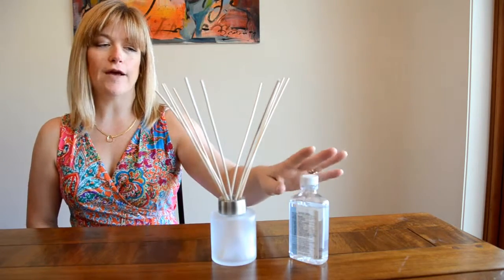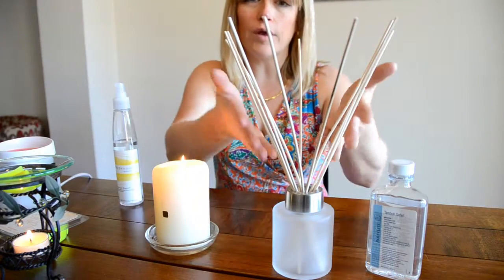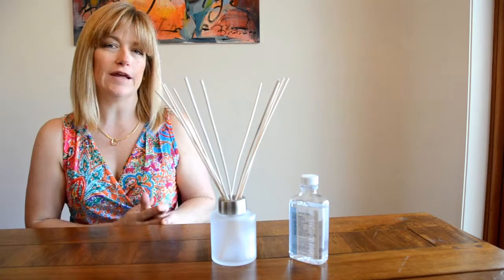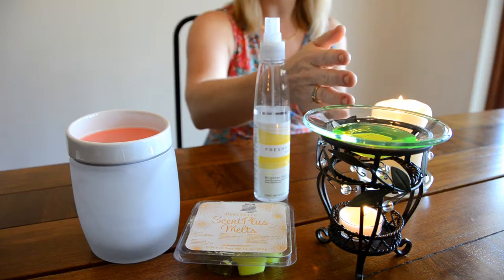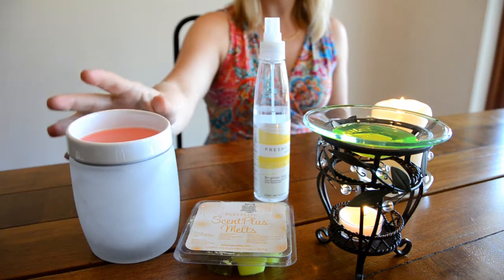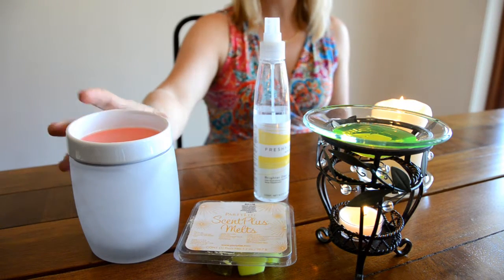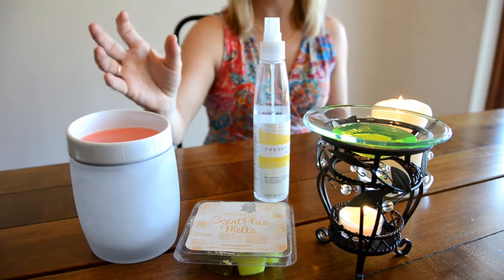How To Fragrance Your Home Using Primary and Secondary Fragrances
Wendy shares how to fragrance your home How to appreciate primary and secondary fragrances in your home is simple when you follow Wendy's tips. There are many more tips and hints coming up, be sure to follow Wendy the candle lady on her expert tips on how to light up your life